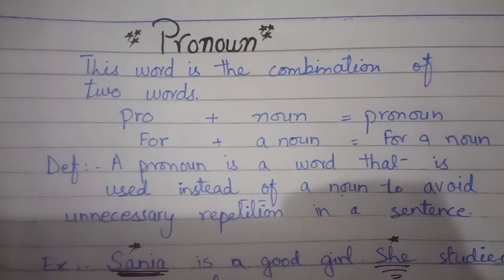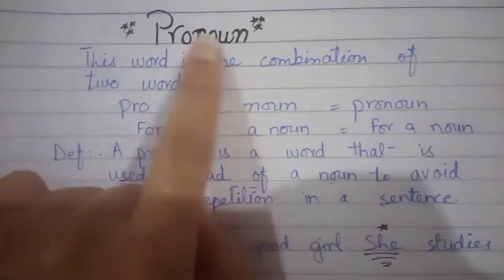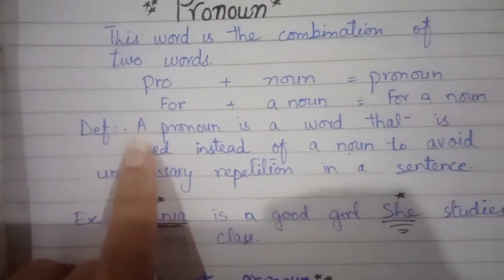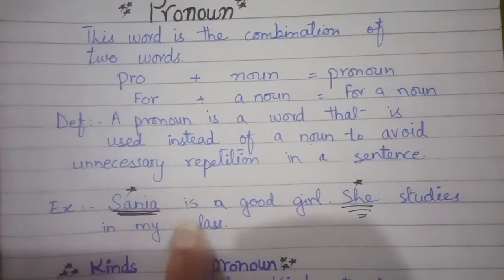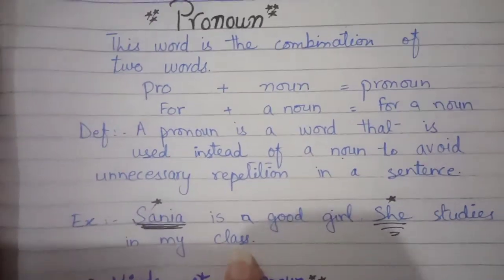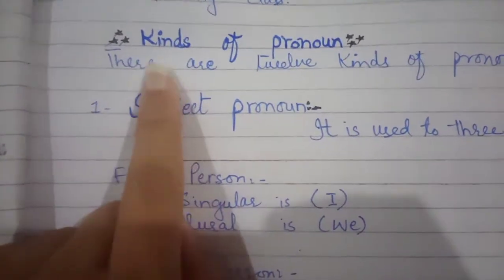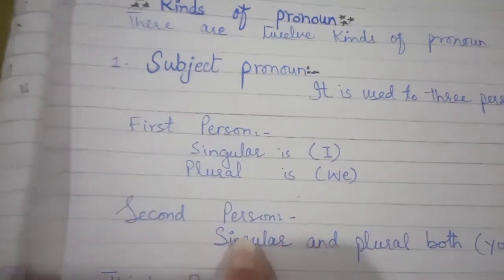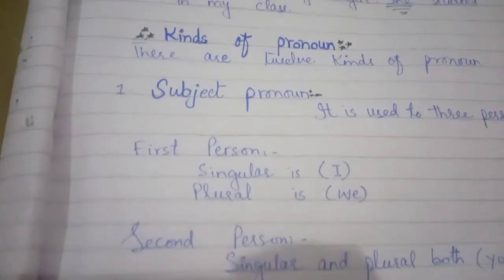Clinch definition of pronoun.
Don't miss it and watch till end.

follow me for more best videos